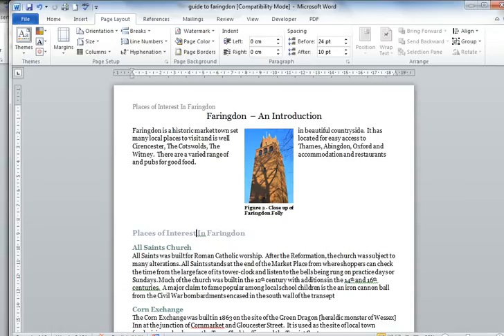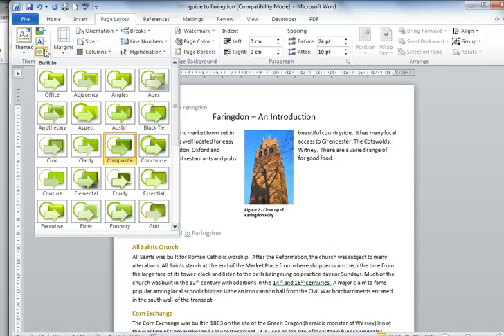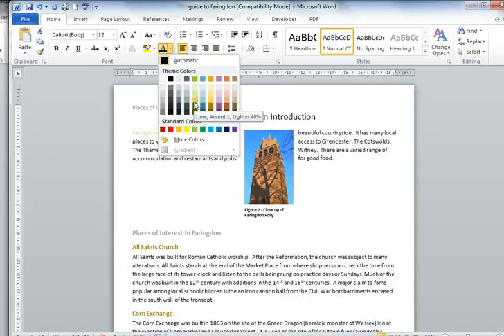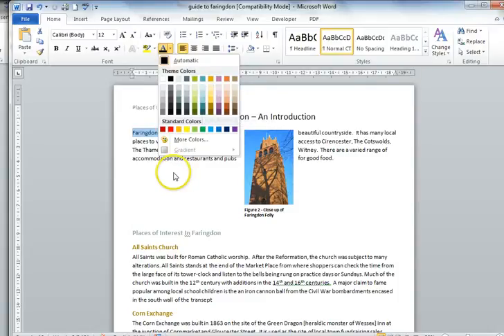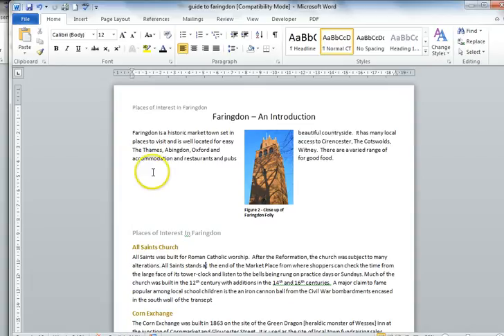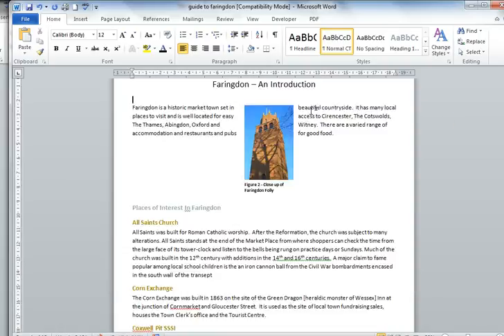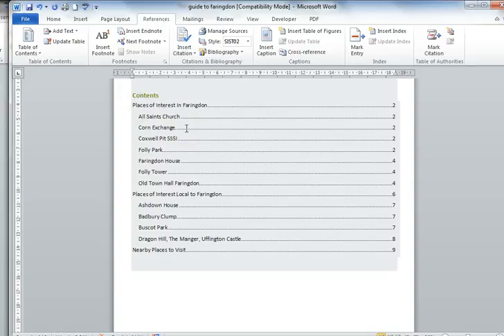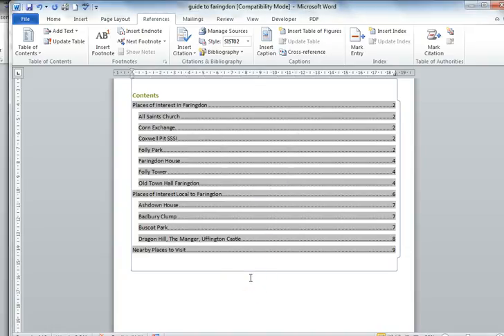themes and styles.mp4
Introduction to Office 2010 themes and styles.